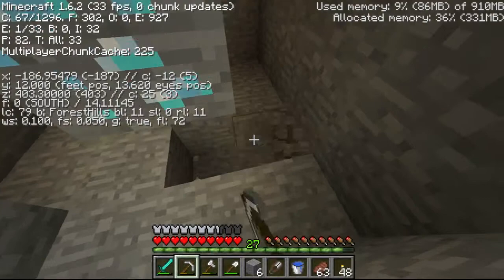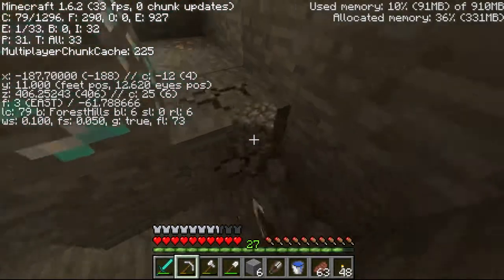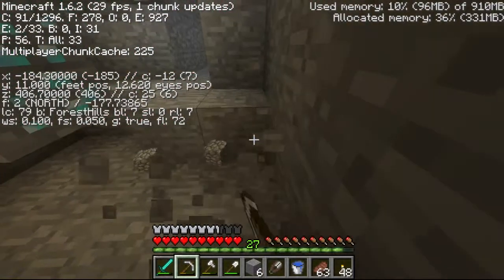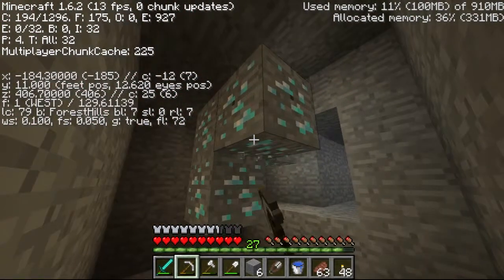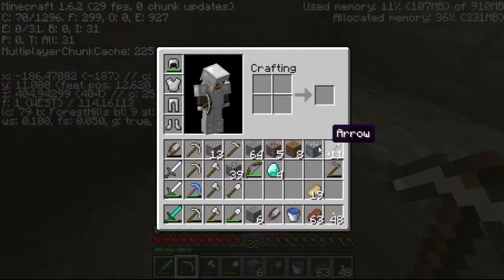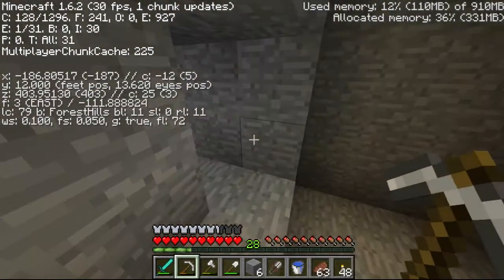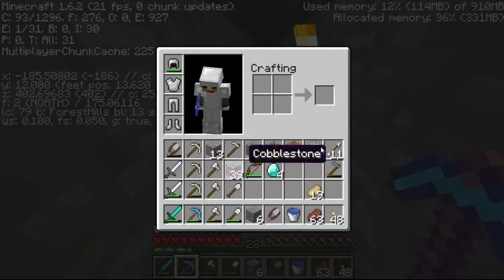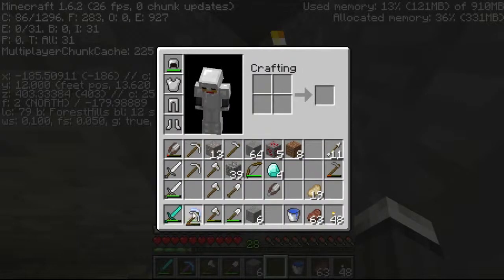The Minecraft Exploration- SMAZZY DIAMOND FIND!!! (episode 2.5?)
Hey Guys! and welcome to The Minecraft Exploration!
In this series I attempt to explore most this Minecraft server and also attempt to build very large and unnecessary structures!